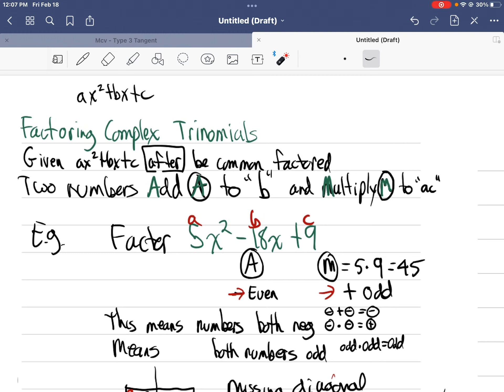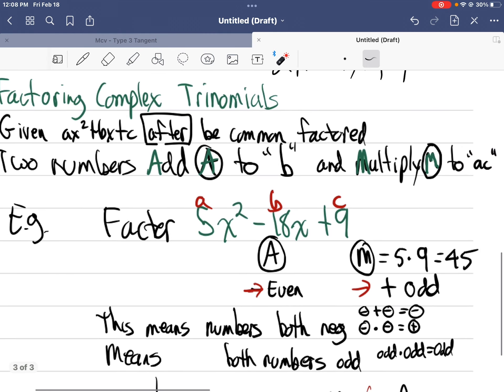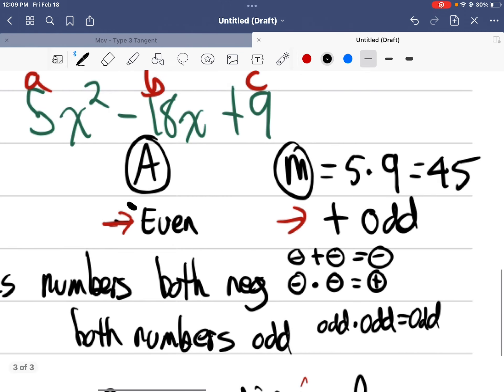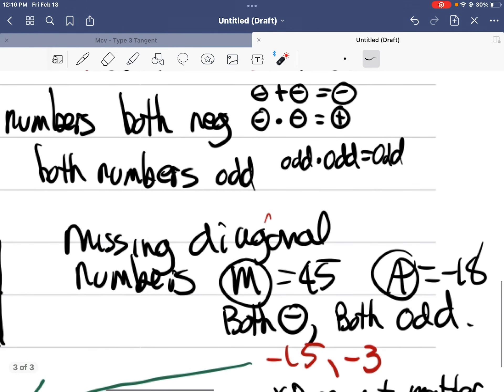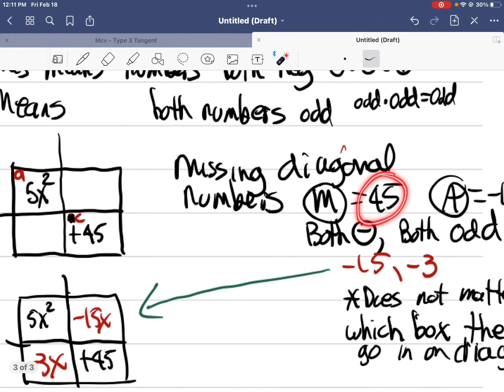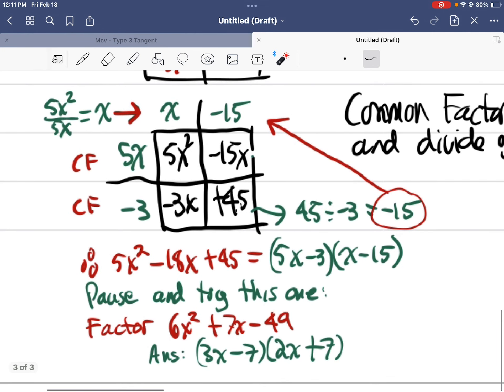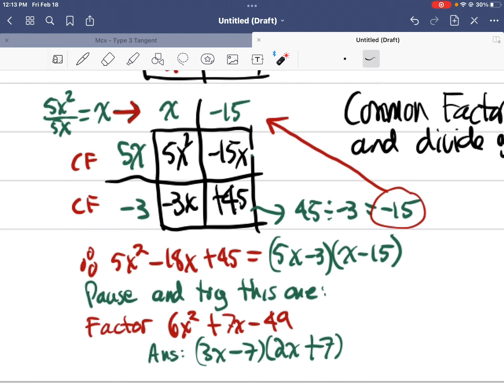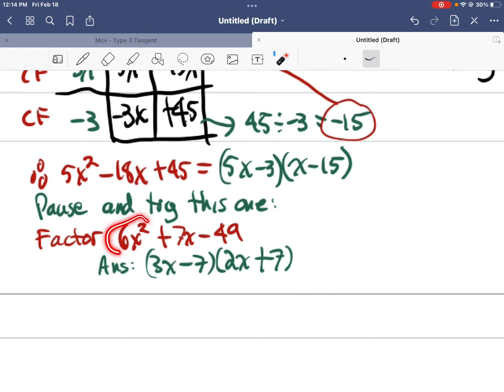Review - Factoring Complex Trinomials